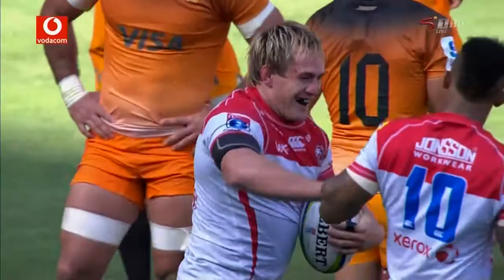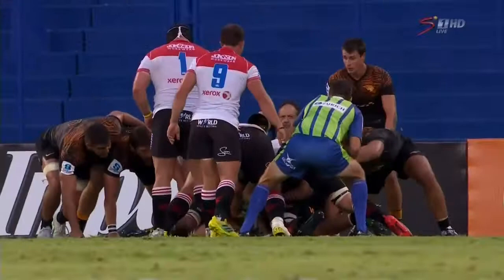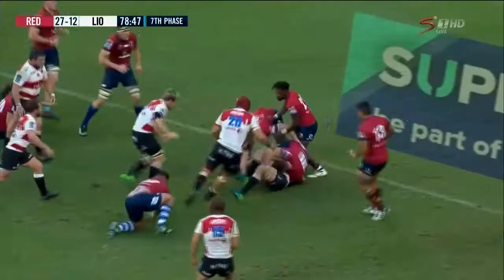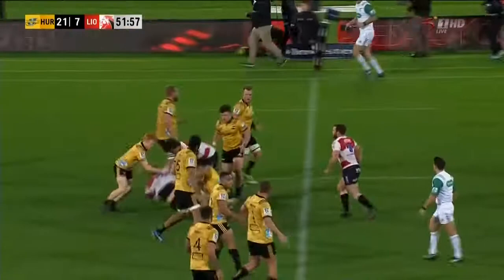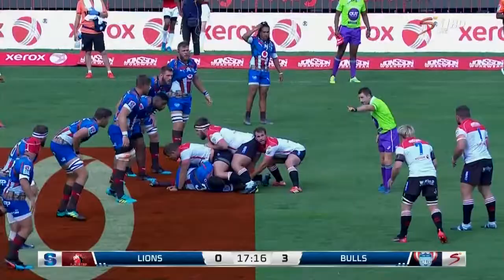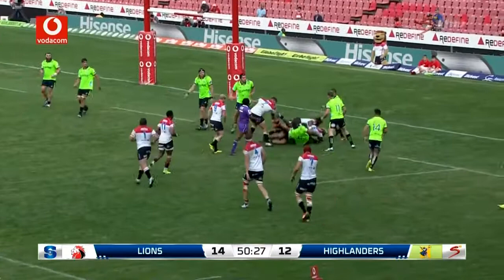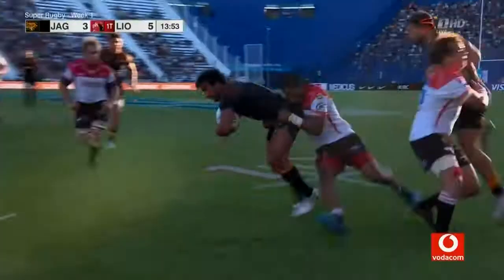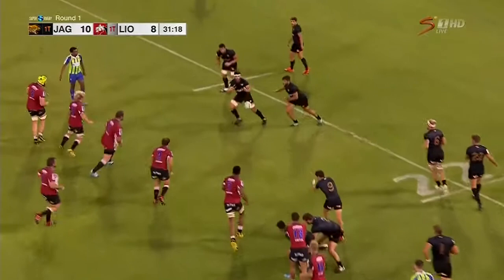Marnus Schoeman Highlights Package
Marnus Schoeman is a South African born open-side flanker. A true fetcher with an impeccable work rate.